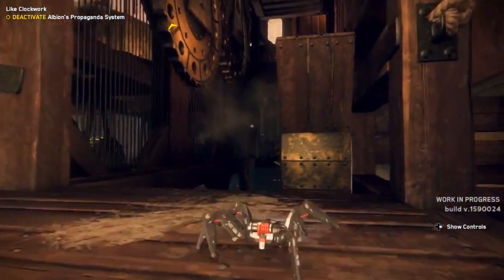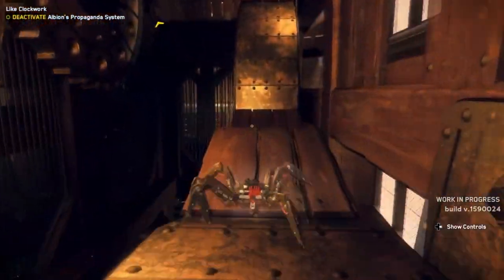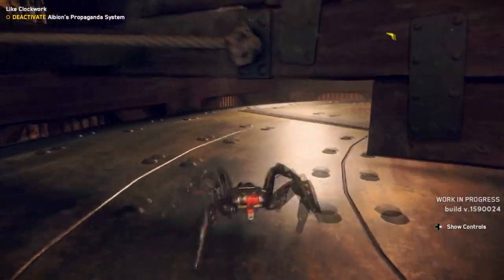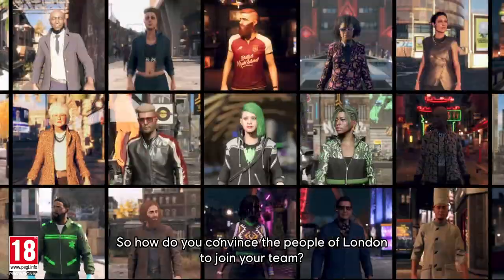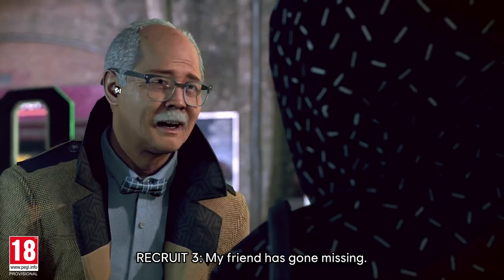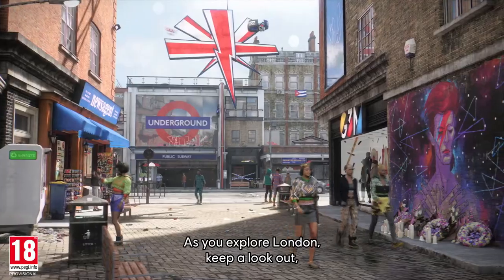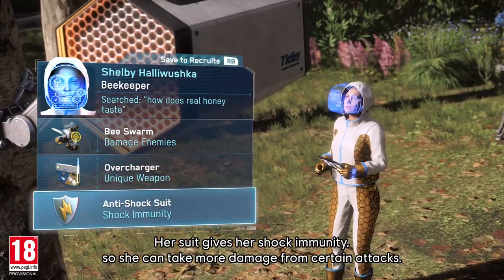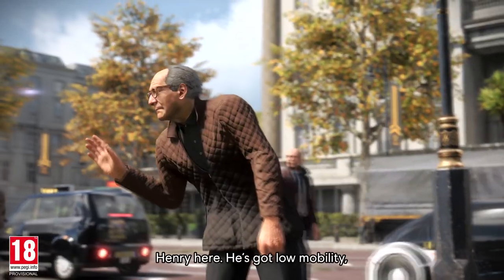TOP 3 BEST SKILLS - Watch Dogs Legion (Tech Skills/Upgrades)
Let's go through the best skills/upgrades you can get in Watch Dogs Legion. These range from weapons, to hacking, to abilities.